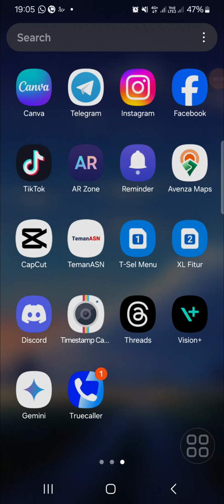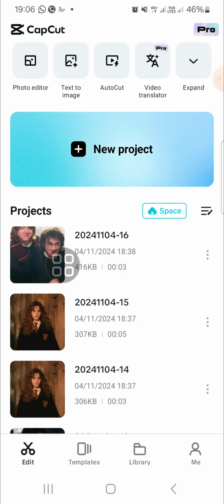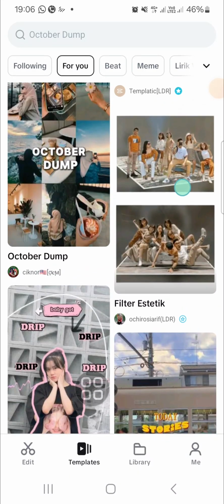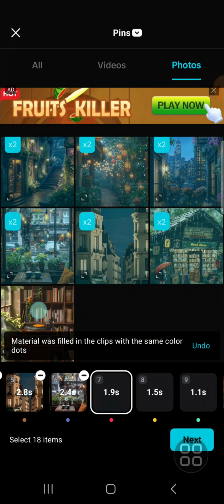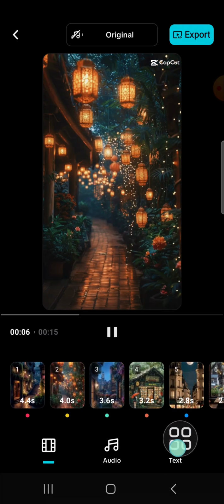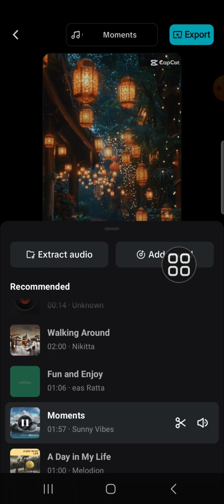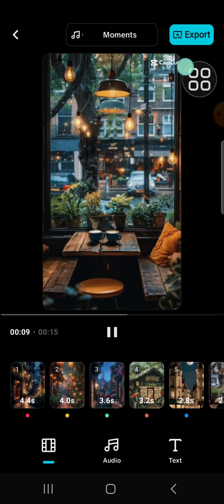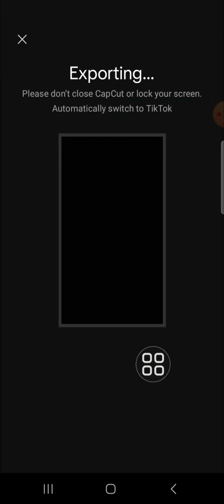💥 GUIDE: How to Remove CapCut Watermark in Template 2024 ✅ | New Update | Troubleshooting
Frustrated by the watermark on your CapCut templates? This guide has you covered! In this updated tutorial, I’ll walk you through the simple steps to remove the CapCut watermark from templates in 2024. Whether you're looking for a quick fix or need troubleshooting tips for common issues, this video will help you create clean, professional-looking edits without the watermark.